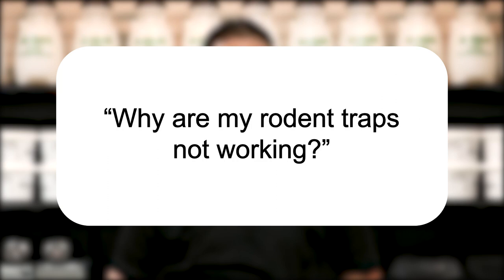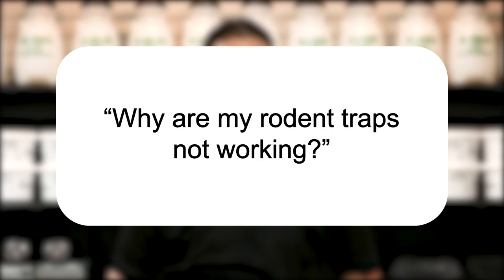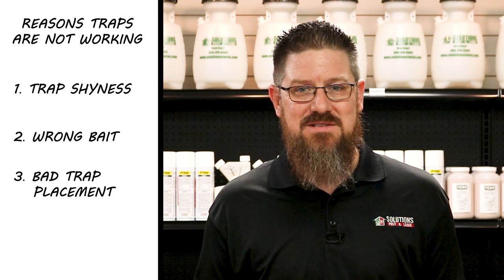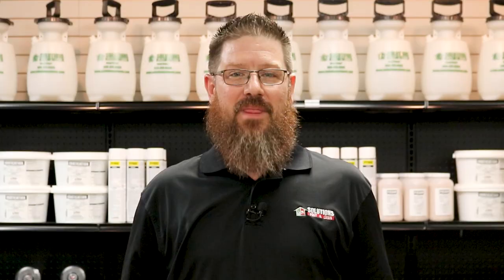Why Are My Rodent Traps Not Working? | Pest Support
In this video, Jason explains why your snap trap placement may not be catching any rats or mice.